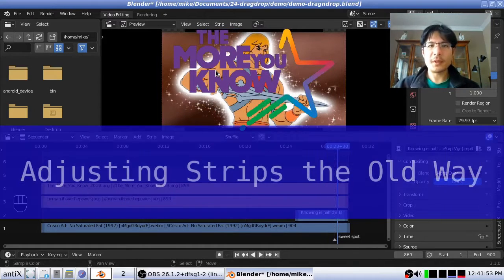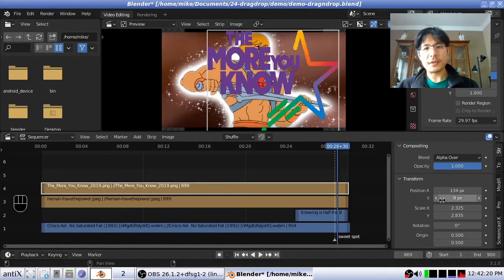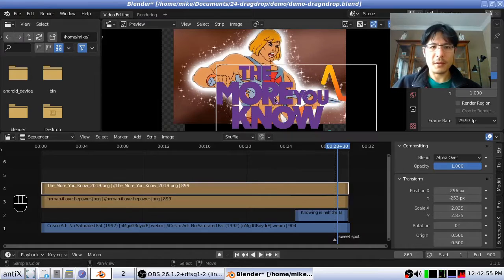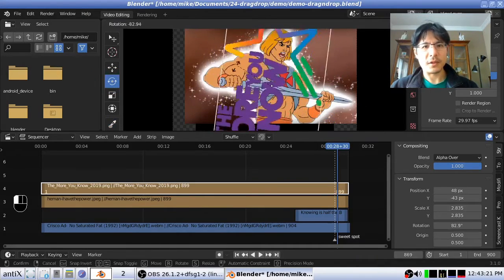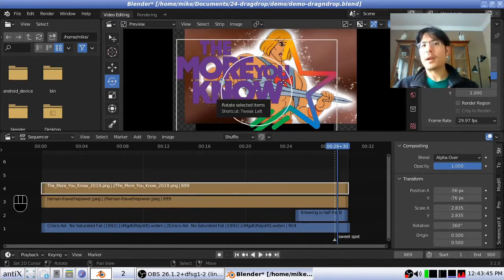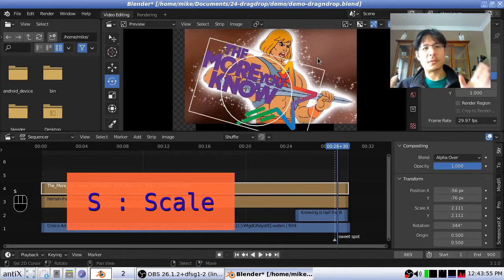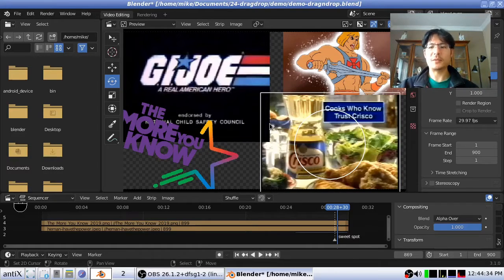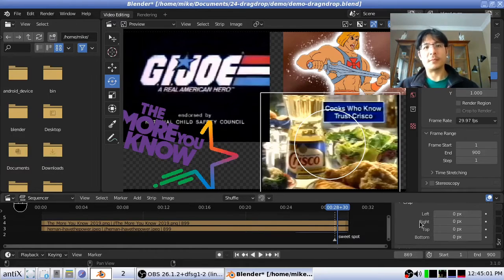Drag & Drop in Blender's Preview (24)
Tired of using the strip property fields to position, scale or rotate your image and video strips?  Now you can perform those actions using your mouse within the Preview view of Blender's Video Sequence Editor!
Index:
0:00 Intro
0:40 Adjusting strips the Old Way
1:08 Drag & Drop in the Preview / Plus Resizing & Rotation